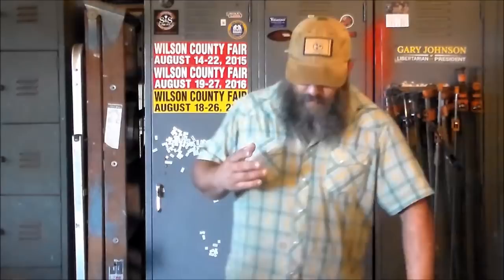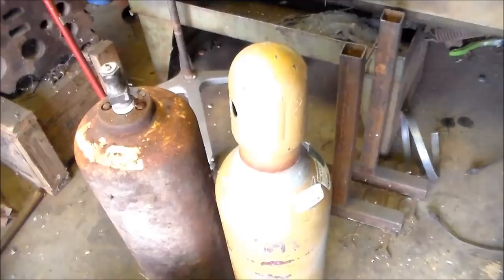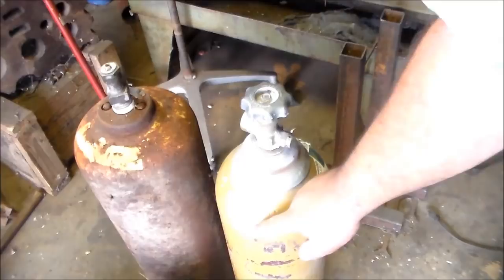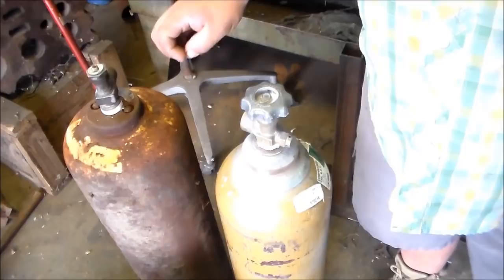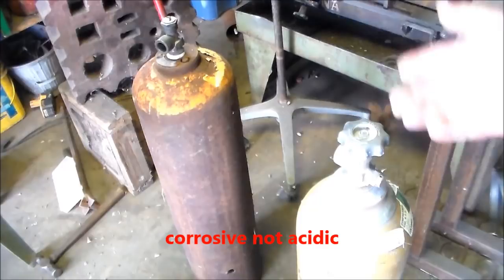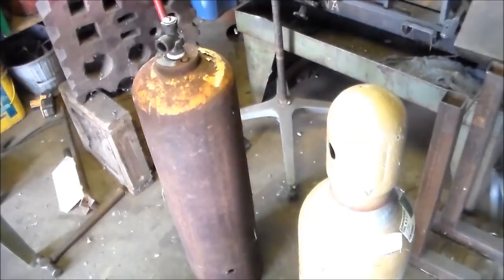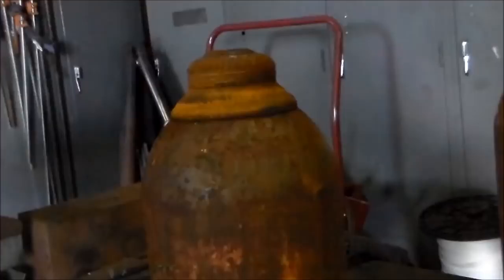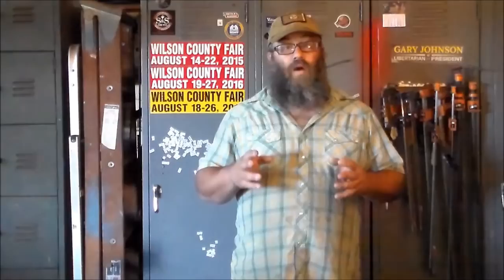Acetylene Tanks, What's In Em?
Ever wondered what the difference is between a Acetylene bottle and every other bottle? Watch this and find out!